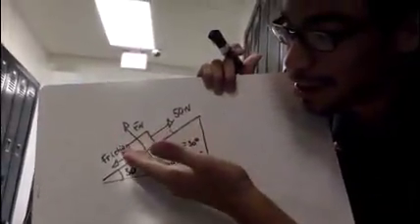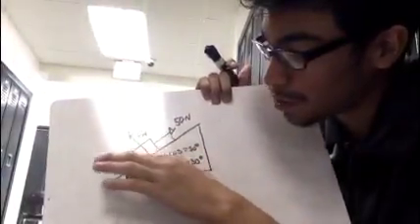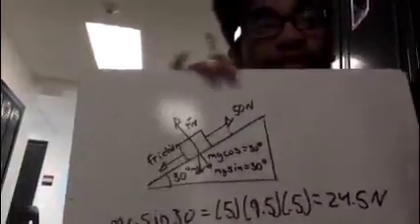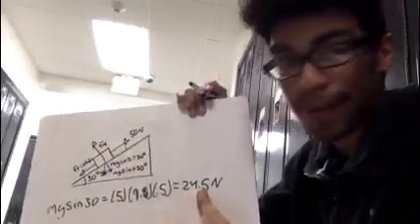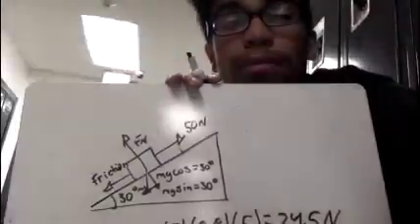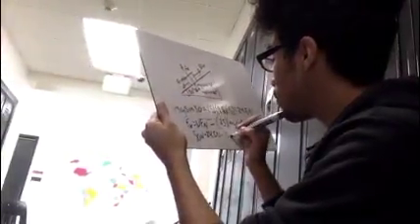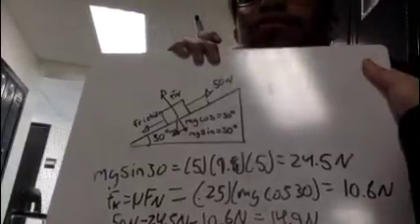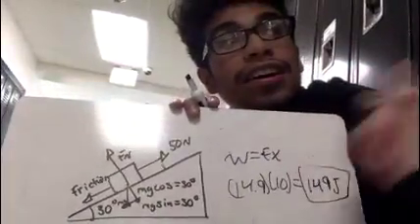Energy Problem that uses Energy and Dynamics